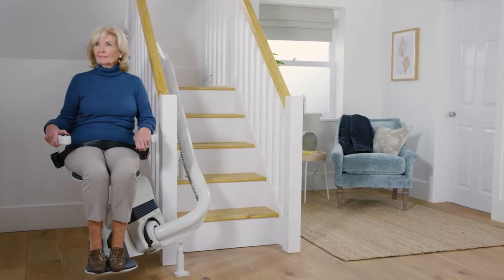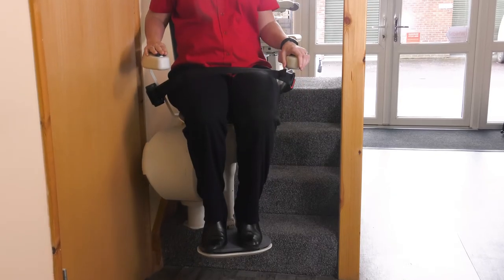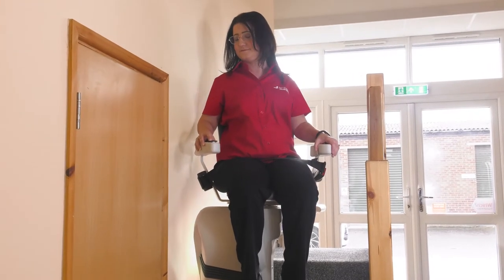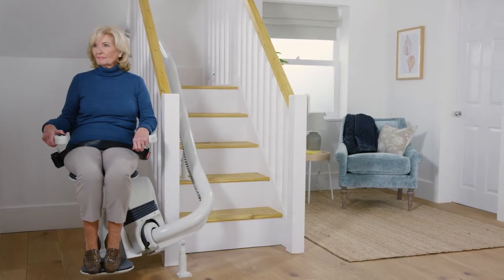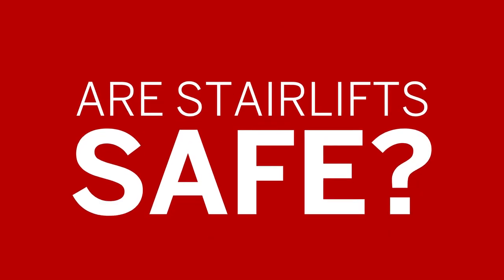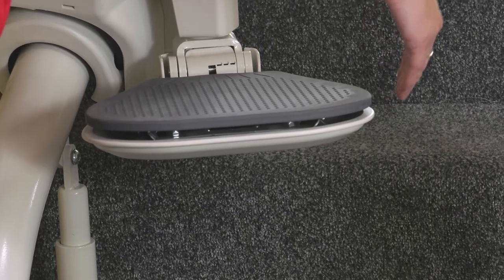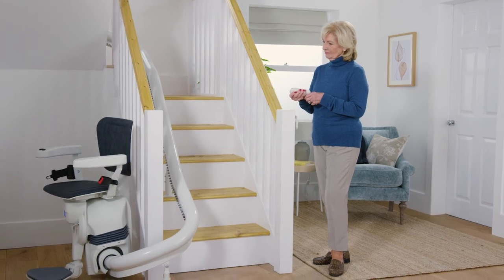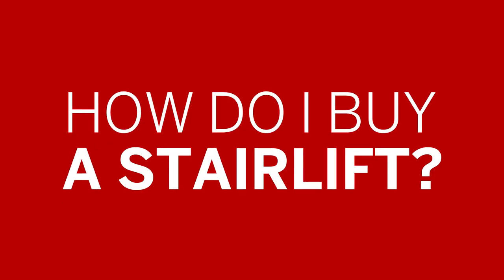Platinum Ultimate - Curved Stairlift Review and Demonstration - How a stairlift works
The Platinum Ultimate stairlift is a versatile model that fits most stairs including narrow cases due to its unique ability to face the direction of travel. This lift also offers an optional first step start rail, making it a perfect option for those with obstructions close to the ground floor step.

To learn more about our range, call us on 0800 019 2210 or visit our If you would like to book a showroom visit at our headquarters in Calne, Wiltshire to try out our range for yourself, just give us a ring!

Transcript:

Going around corners on your stairs will seem easy with the help of the Platinum Ultimate stairlift.
This is a single-rail, curved stairlift that fits most stair types and boasts some unique features you won’t find on any other model. Let’s show you in more detail why this lift could be the one for you.

Why Choose the Platinum Ultimate?
Every rail is configured to suit your stairs. The Ultimate can turn around any bends, including flat landings, fan-shaped, narrow, spiral and even multi-flight staircases.
The rail can travel on either side of your stairs with many different start and end positions available to get the best fit for you and your stairs.  If you have a doorway at the bottom of the staircase, there’s an optional first step start meaning rail wont protrude onto an open hallway or door.  You won’t have to climb the step to get onto the chair- the lift will gently lower down to the ground floor so you can get on and off safely.
The chair and footrest folds up when not in use or you can leave it all unfolded and ready to go.  When you fold up the seat, the footrest folds in too.  The chair will normally face the banister or wall. For narrow stairs, the chair can travel in a downward facing position to negotiate tight bends.  Unlike other models there’s an option for the lift to travel in a forward-facing position, perfect for narrow stairs or if you feel uneasy facing downwards.
To operate, sit in the seat, fasten the seatbelt and press the arm control in the direction of travel with constant pressure, until the lift automatically stops at the end of the rail.  The chair will turn to a safe position for you to get off the lift.  There is a choice of joystick control or rocker switch – whichever you find easier to operate.
The stylish seat upholstery comes in a variety of wipe clean vinyl colours.
The remote Call/Send controls can be used if there are two people in the house or to park the lift out of the way.
All stairlifts are battery powered and charged by parking the lift on a charge station normally at the top or bottom of the rail, and sometimes at an intermediate or mid-landing charge station.  A battery charger unit will run from a mains socket in your house. If you have a power cut the lift will still work.
If the stairlift is beeping, that’s because there is an audible alarm to tell you there’s no power coming through to the lift, it is either off a charge station or the powerpoint is switched off.
So are stairlifts safe?
Absolutely - all stairlifts have inbuilt safety features as standard.
The Platinum Ultimate has a reel seatbelt, similar to a car style seatbelt, that should be worn when in travel.
There are pressure safety edges around the lift so if you meet an obstruction on the stairs, it will stop automatically to prevent trapping hazards.  The constant pressure controls mean you can stop the lift any time by releasing them.
There’s also an inbuilt digital display showing the status of the lift allowing any faults to be diagnosed.
In compliance with safety standards, you should have your lift serviced and safety checked annually.  We offer various maintenance packages to help support you and keep your lift running safely and smoothly.
All models have a safe weight limit and this model will hold a person up to 120Kgs that’s around 19 stone.  This model also offers a heavy duty option if you need extra weight capacity up to 160kgs which is around 25 stone.
In summary, the Platinum Ultimate is a great stairlift for curved stairs, offering flexibility with its host of options to fit most stairs.  It boasts many unique features making it one of our most popular models.  All models are manufactured bespoke to suit your stairs and can be made and installed in a few weeks.
How do I buy a stairlift?
For more information on buying a stairlift, give us a ring on 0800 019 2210.